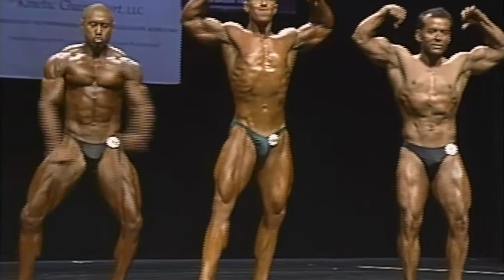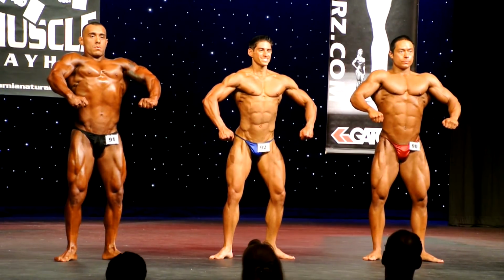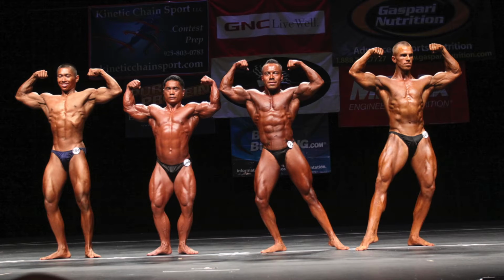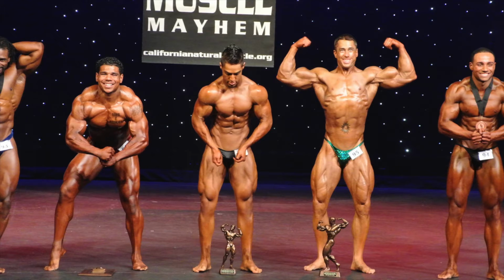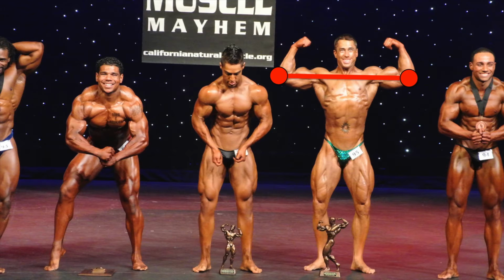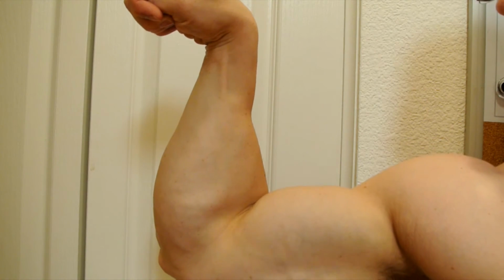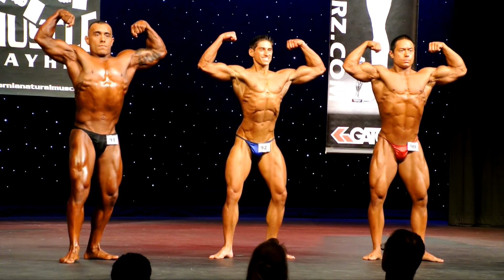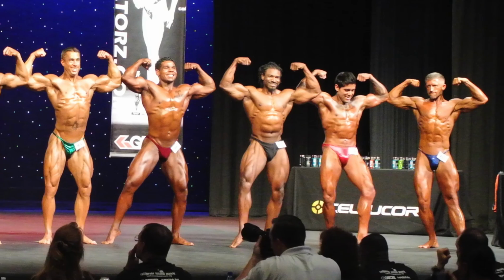Front Double Biceps Step 2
Please Read:

The Better Aesthetics YouTube channel is dedicated to providing the viewer with relevant, informative videos that offer the opportunity to expand your knowledge base in an interactive way designed to promote good practices in regards to posing in bodybuilding. Although the process of making these videos (pre & post production, including all other steps) is long and consuming, we do it without compensation from any persons or organizations. All that we ask of the viewer is this: if you enjoyed any of our videos and honestly appreciated any aspect of it, we ask that you LIKE, RATE and SHARE the video. These actions (specifically sharing) DIRECTLY influence a YouTube channels viewership, which is one of the most meaningful things we could ask for from our audience.

Please take this passage seriously, and help us improve our viewership if you enjoy any of our work. Thank you

-Nick Colvill